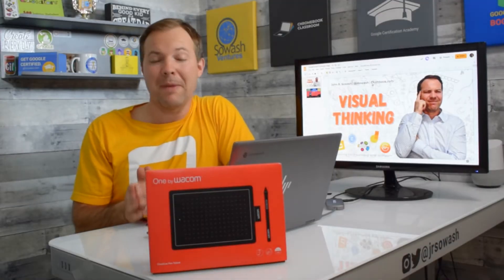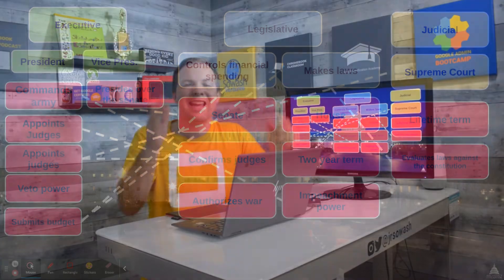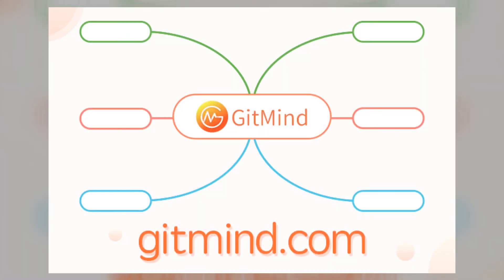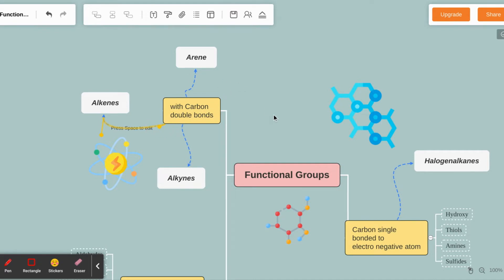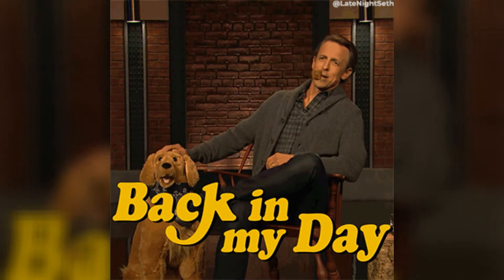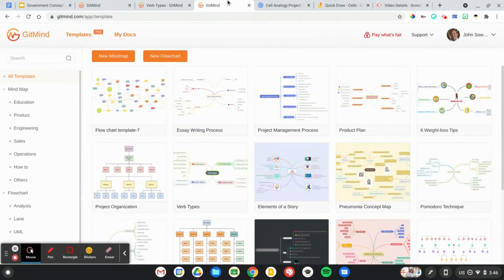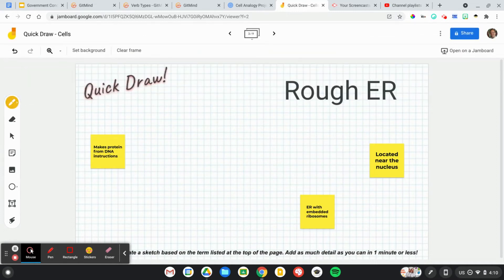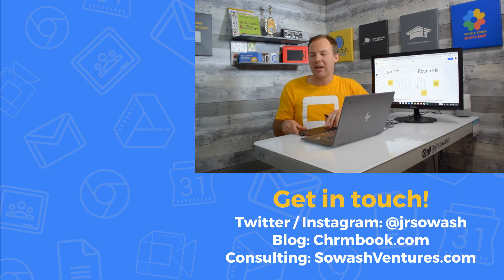Visual thinking: 4 ideas for the K-12 classroom (featuring One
Are your students memorizing content for your tests and immediately forgetting what they learned?

These four visual thinking activities are a great way to help students internalize complex ideas and improve their recall.

Throughout this video you will see me using the One by  @wacom  drawing tablet. This is one of the first drawing tablets that works with a Chromebook!

⚠️ Note: Google announced that Jamboard will be discontinued in October of 2024. I recommend that you consider Gitmind, Google Slides, or Figjam as replacement.

Table of Contents:
0:00 Intro
0:29 Google Slides concept map
2:21 Gitmind
3:59  @prezi
5:46 Jamboard